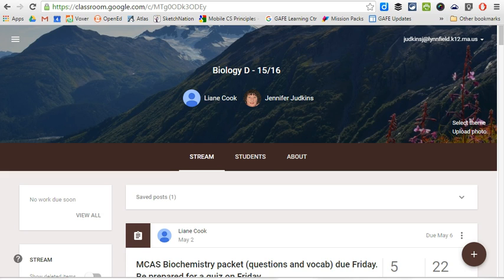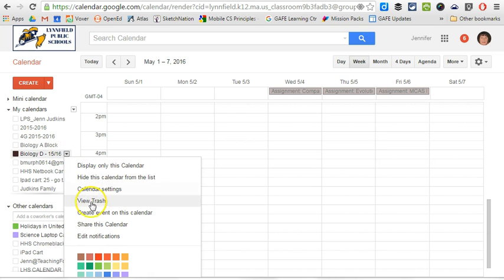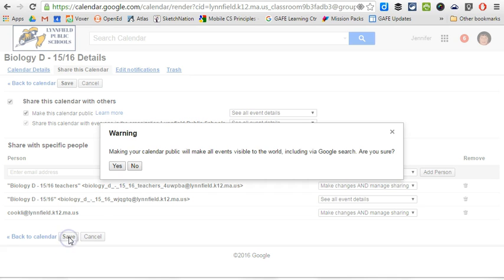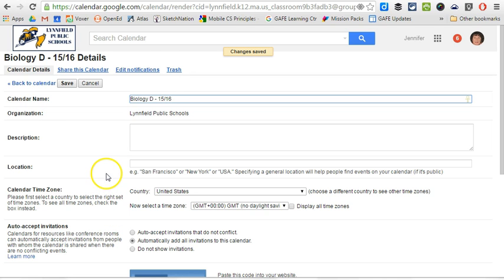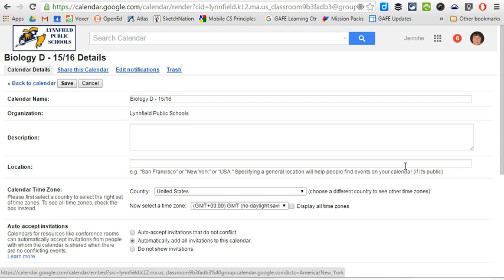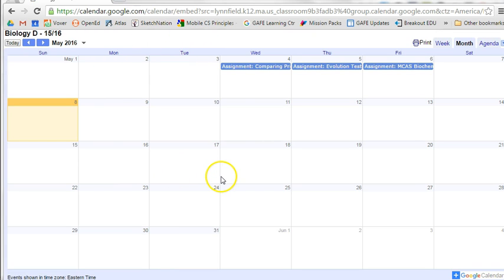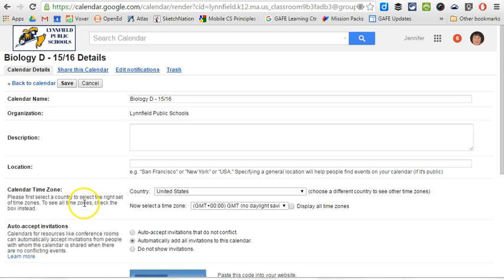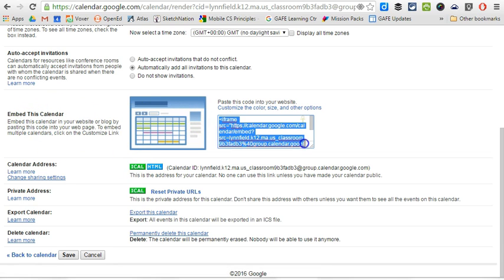Making Google Classroom Calendar Public for Parents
Embed or provide a link to parents to view assignments in Google Classroom via the Google Classroom Calendar that is automatically created.